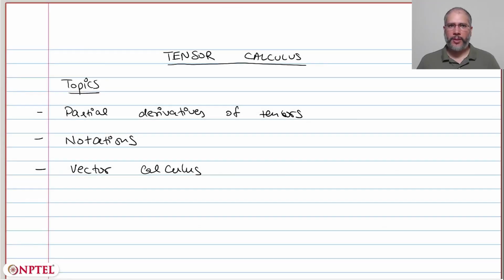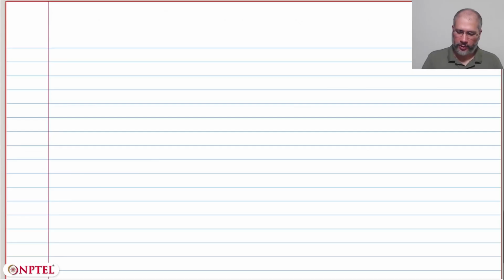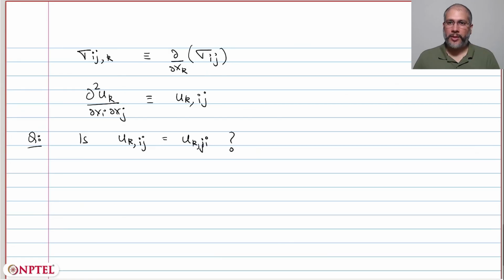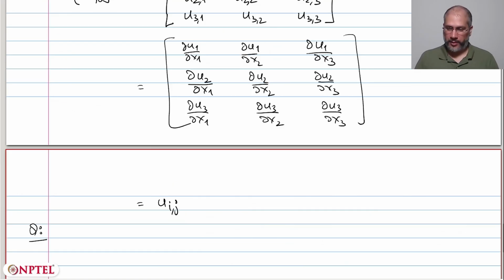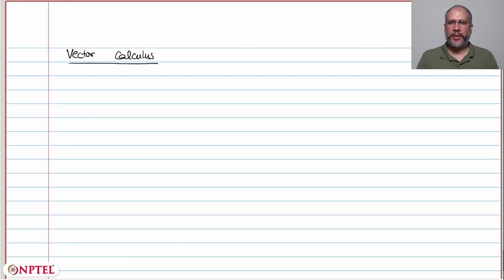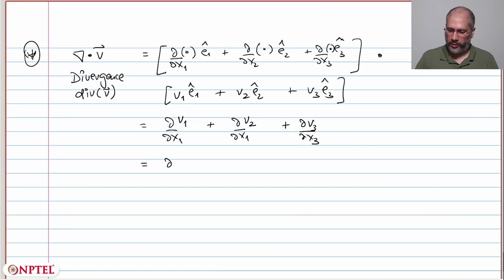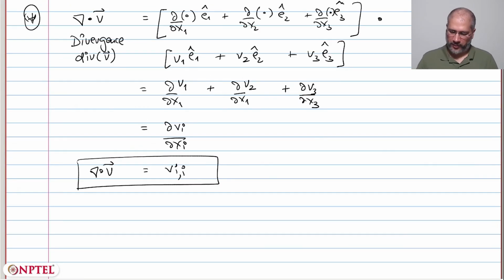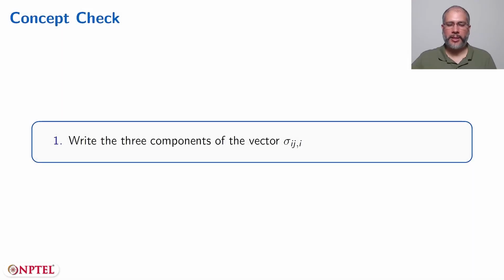18. Tensor Calculus - part 1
"Tensor field and partial derivatives
Comma notation
Vector calculus in Indicial notation"